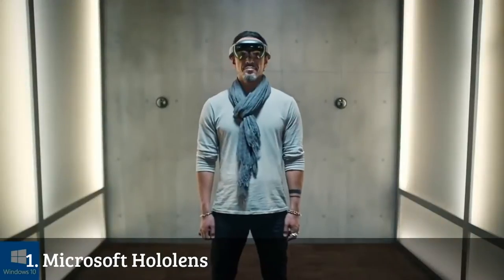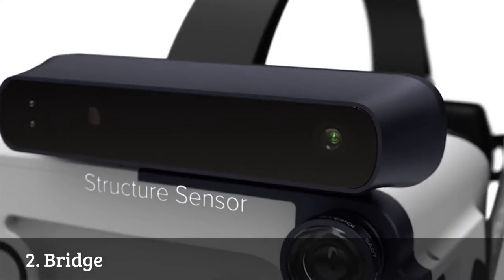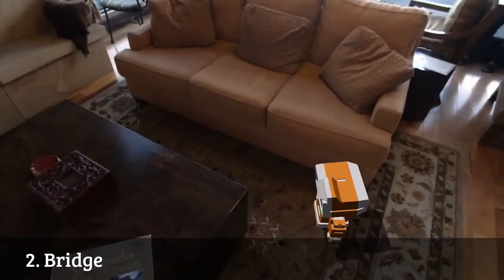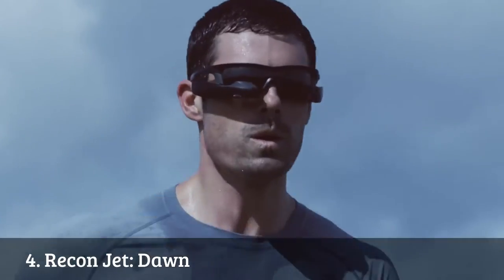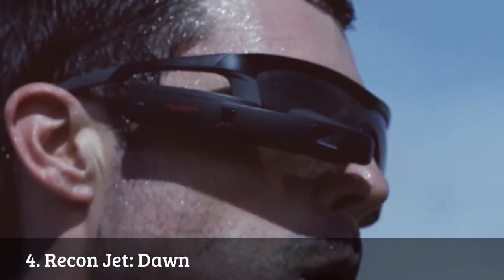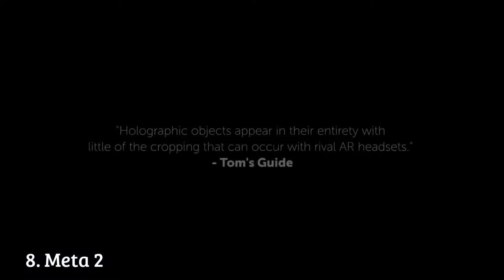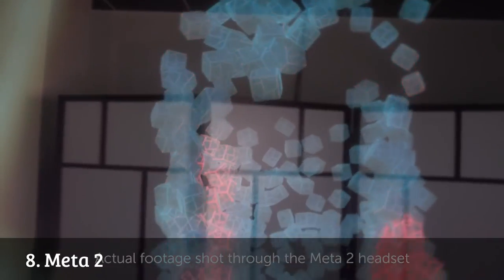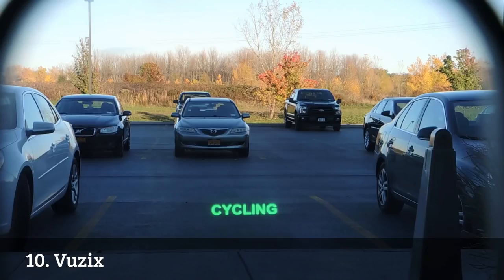Augmented Reality Glasses Top 10 Best - Best AR Glasses 2017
SANEM AVCIL
Social Channels:

Booking:
Top 10 rated AR/VR influencer
#2 Augmented Reality influencer @Onalytica
#10 VR influencer @Onalytica
#2 VR Influencer